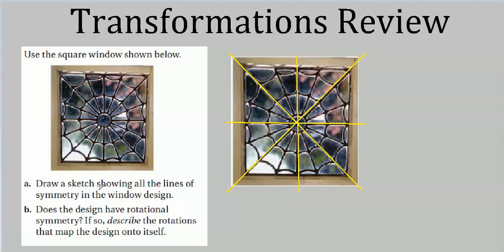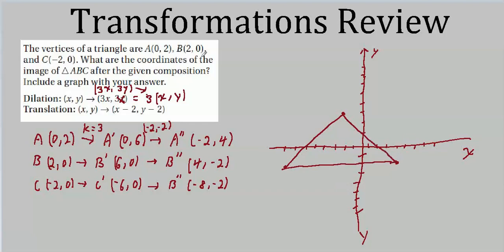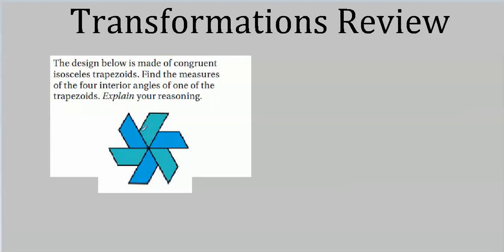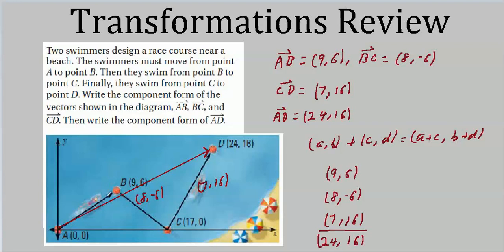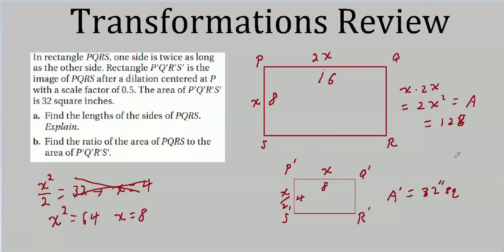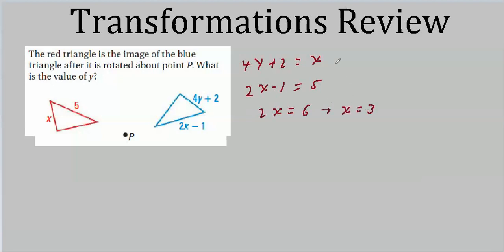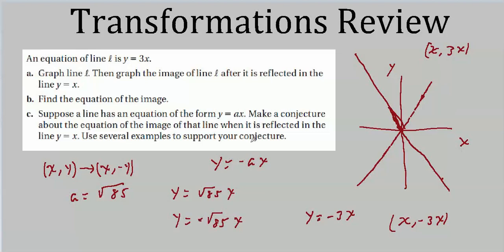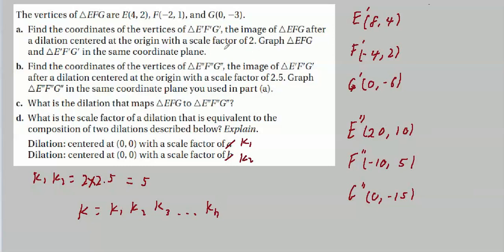ch9-Review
Review of ch.9 using standardized test sample questions.